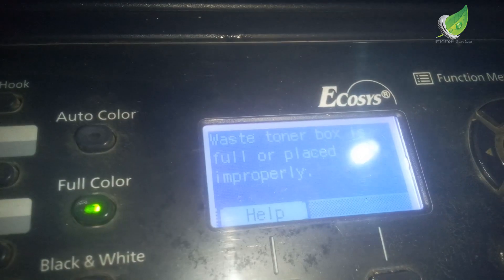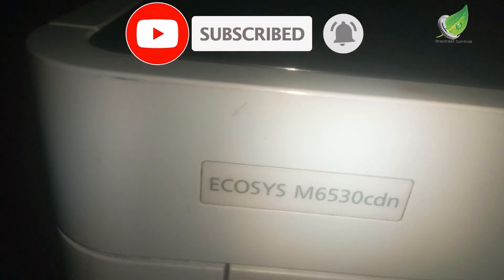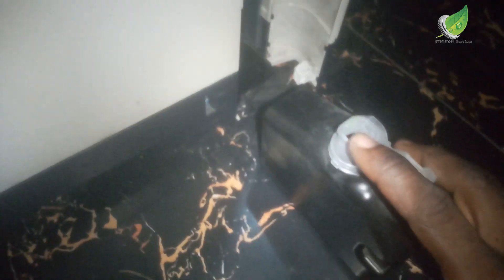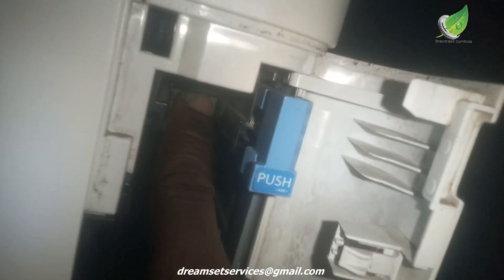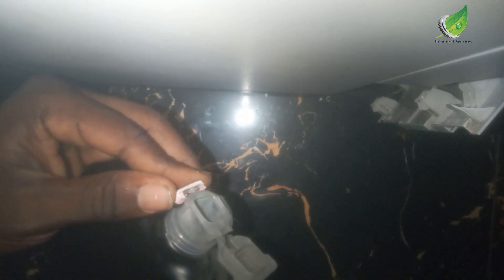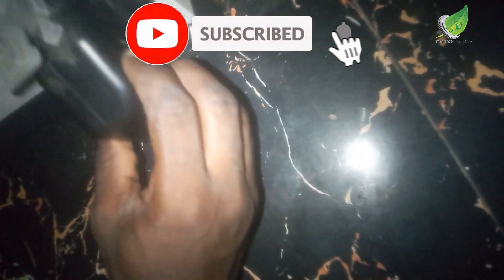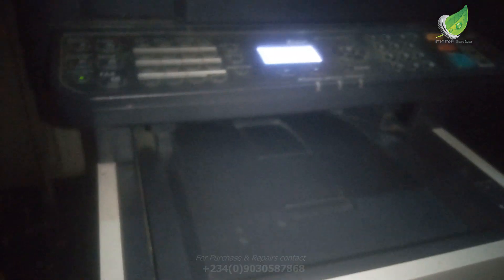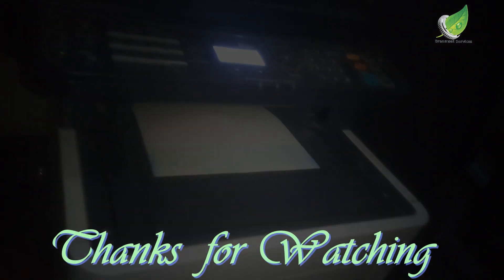Waste Toner Full Error Fix Kyocera 6530CDN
In this Video i will show you how to Fix the Toner Box full or missing  in Kyocera Printer.